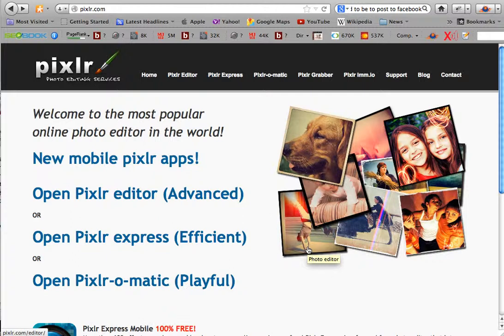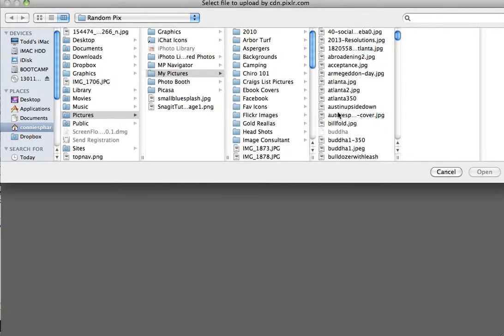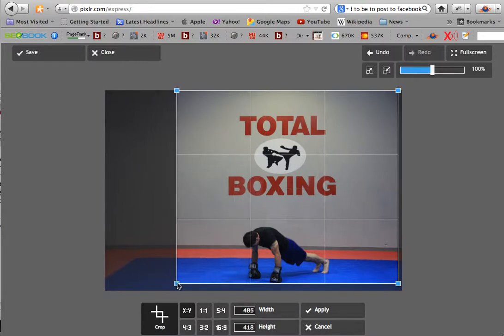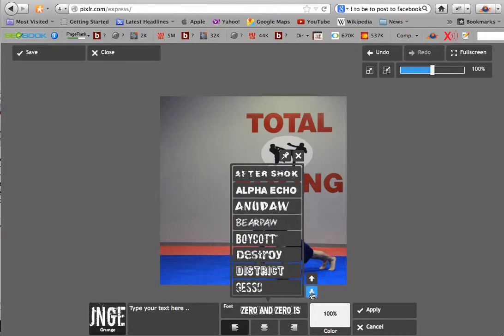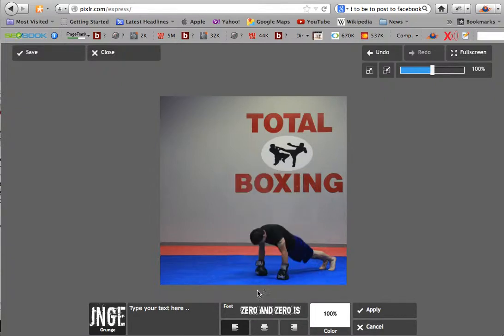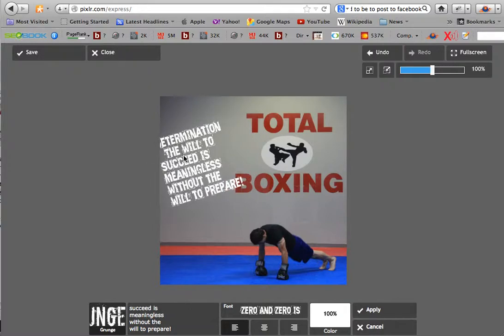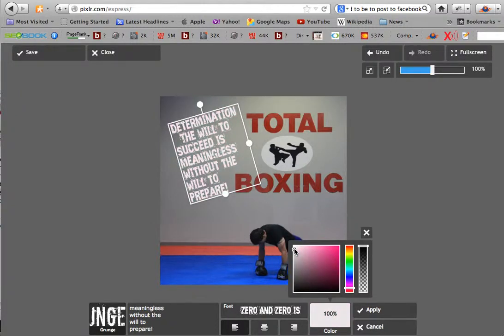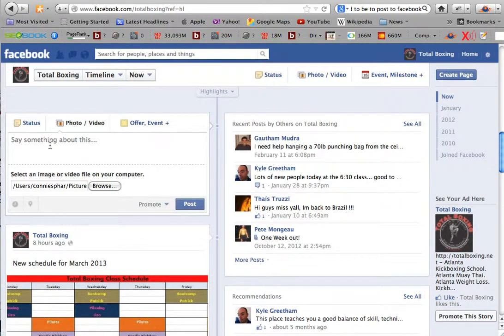How To Create Images With Motivational Quotes For Facebook And Other Web Uses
Another info packed tutorial from Todd Wilson shows you how to create awesome images with killer font quotes for Facebook and other Social Platforms.